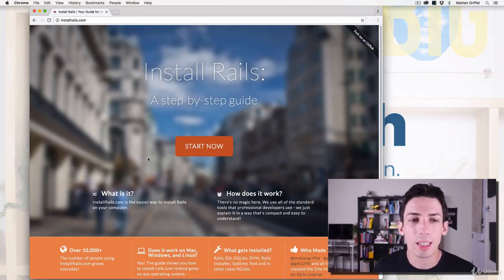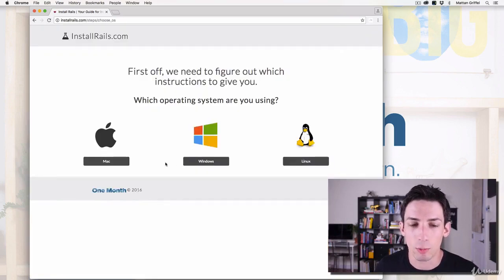Build Web Apps With One Month Rails : Installing Rails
Build Web Apps With One Month Rails